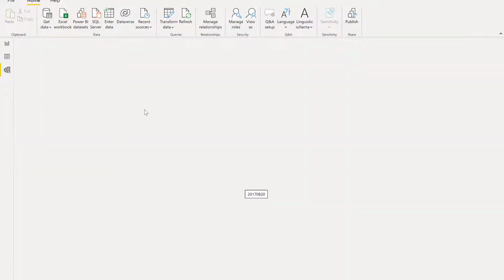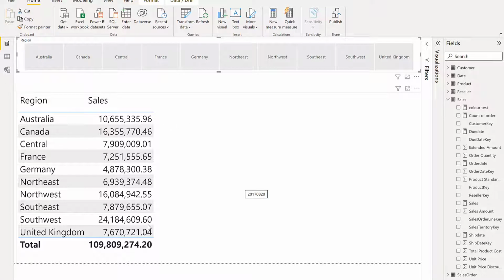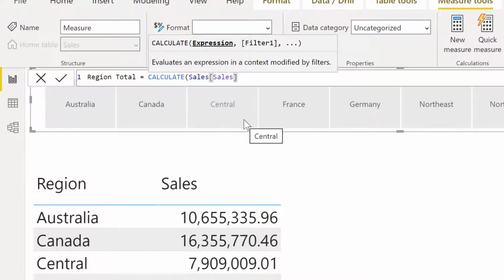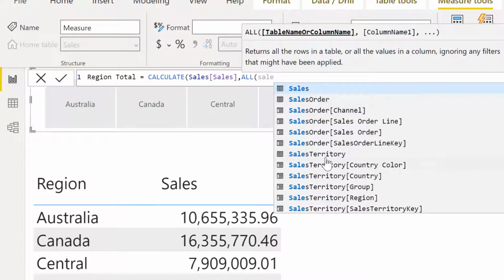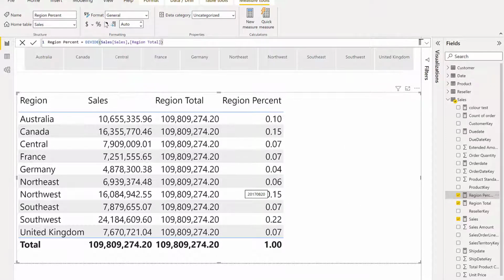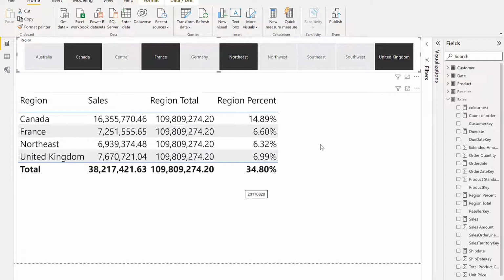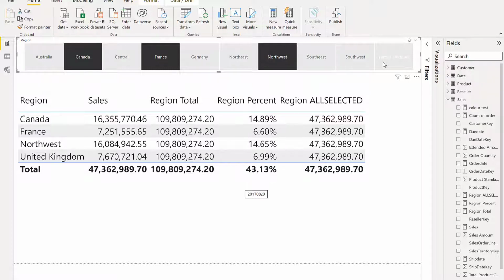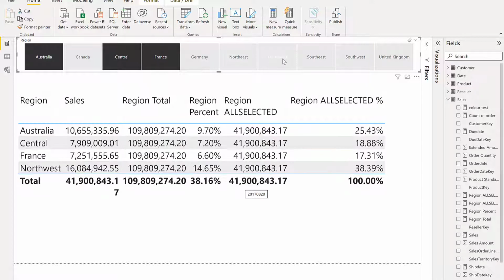ALL VS ALLSELECTED in Power BI